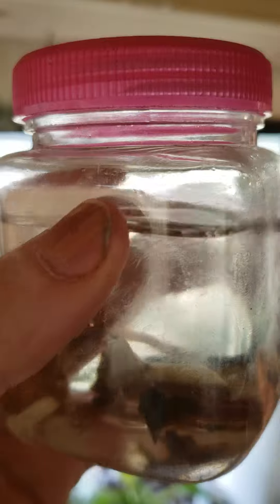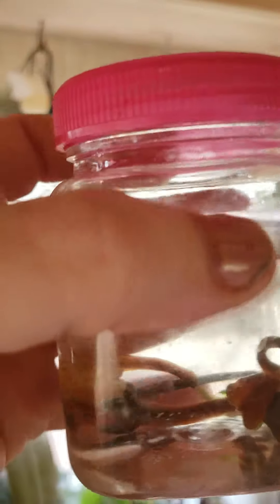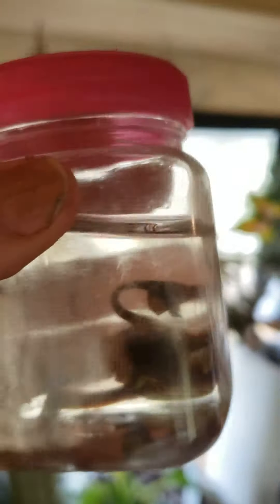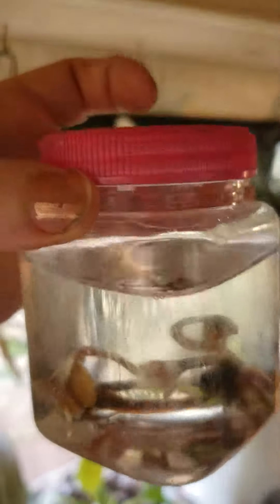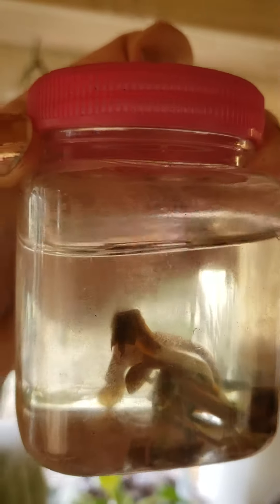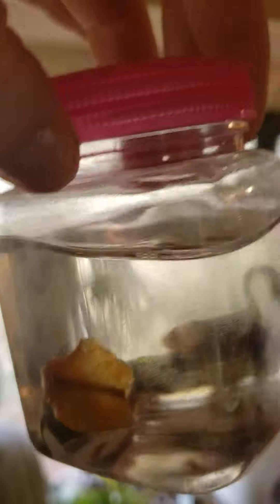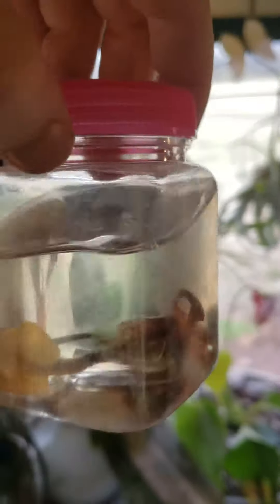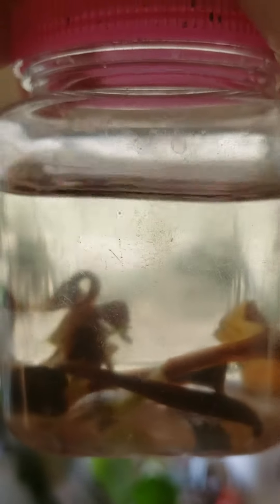Water Propogating Venus Fly Trap...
A Follow Up Video Of The Leaf Pulling Video I Did -